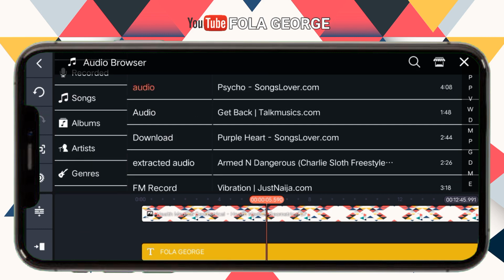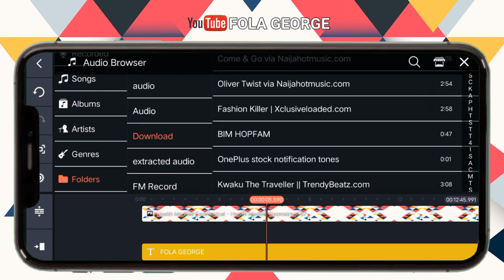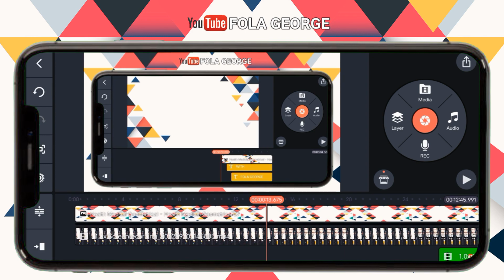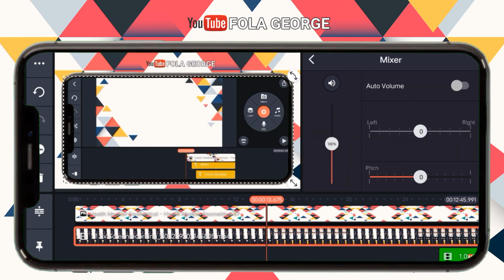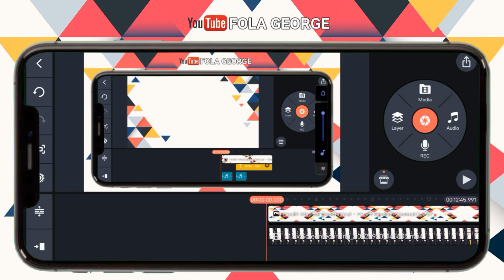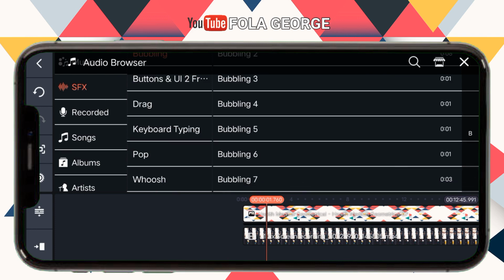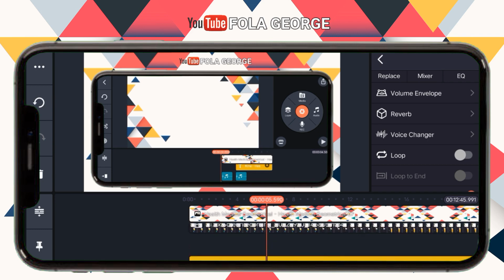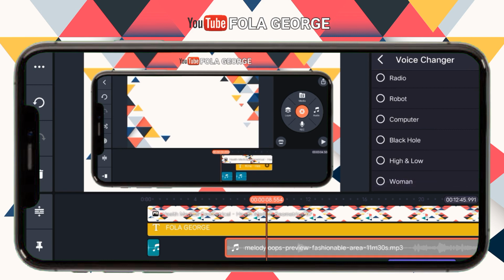Kinemaster vs Capcut Series • Sound Editing | Part 3/3